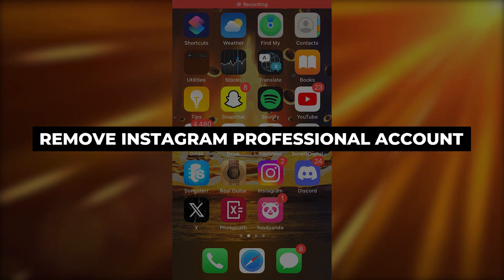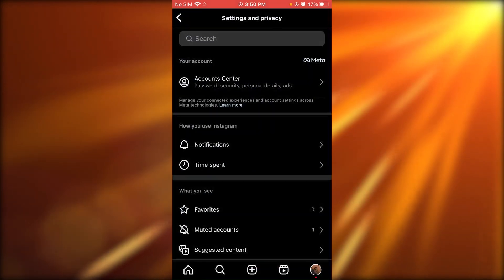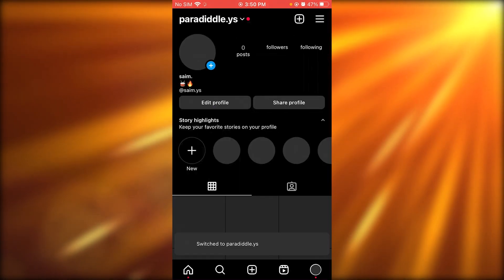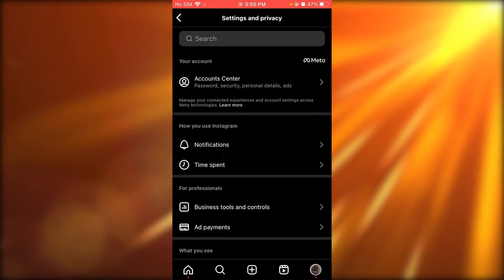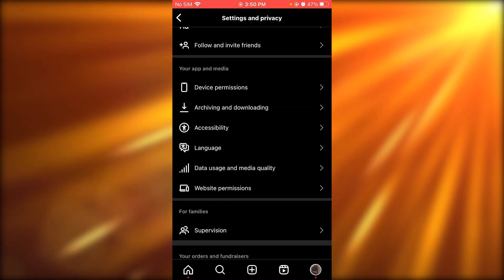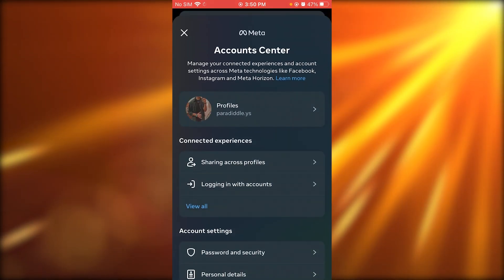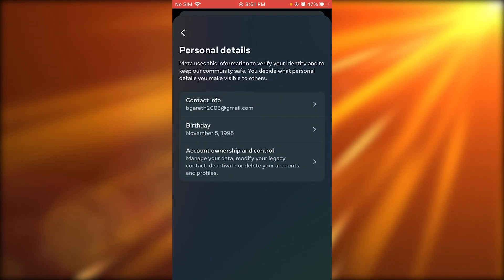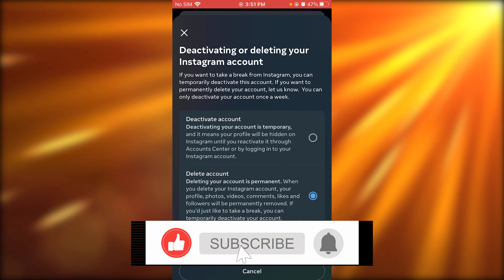How To Remove Instagram Professional Account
Learn How To Remove Instagram Professional Account. This video will cover everything that you need to know and help you get started with this software.